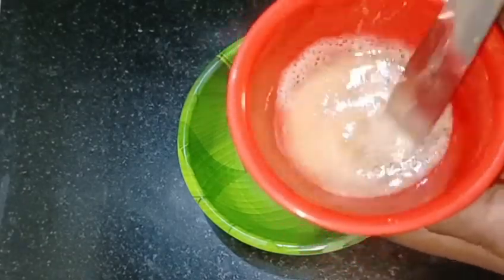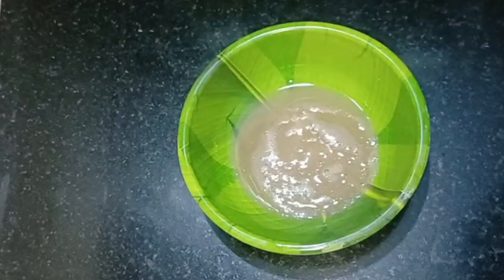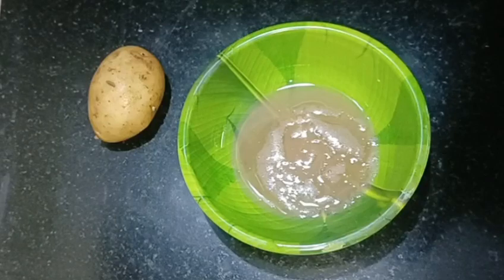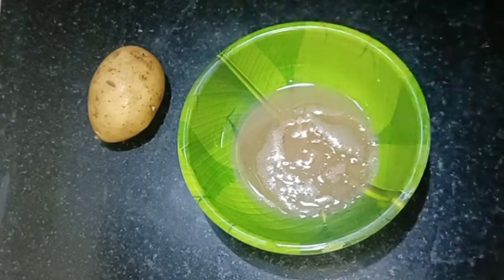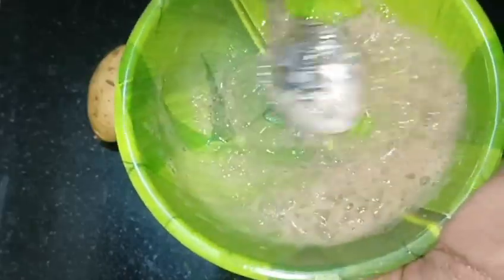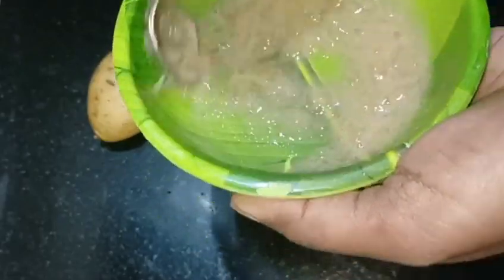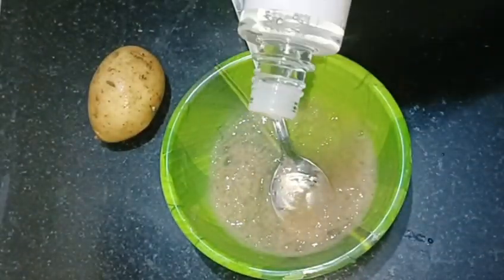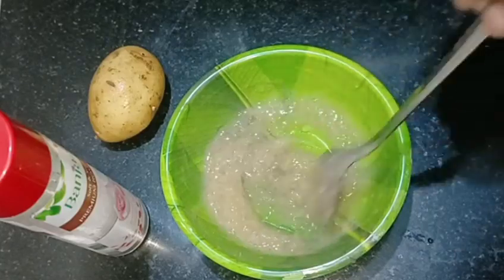Skin Whitening Night cream || உங்க முகம் வெள்ளையாவது உறுதி..